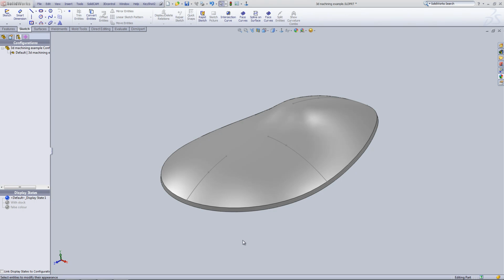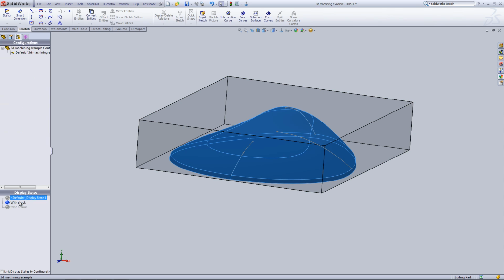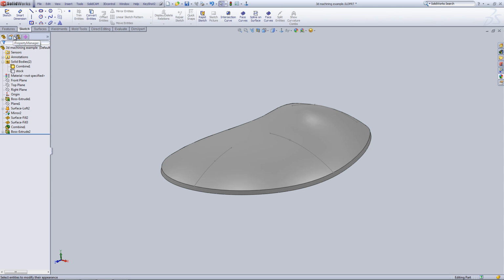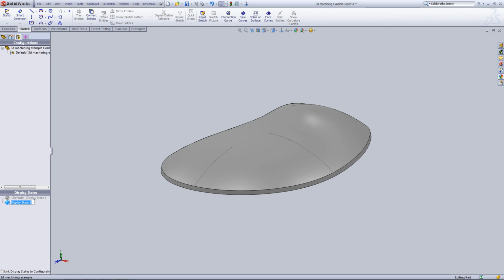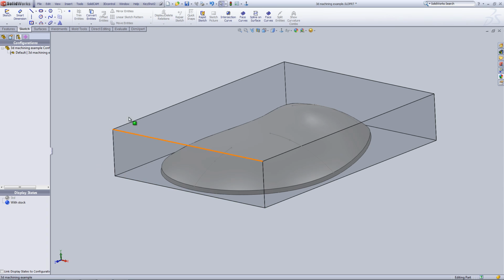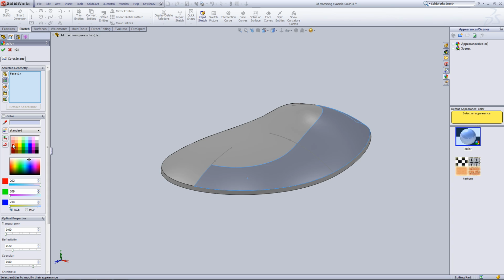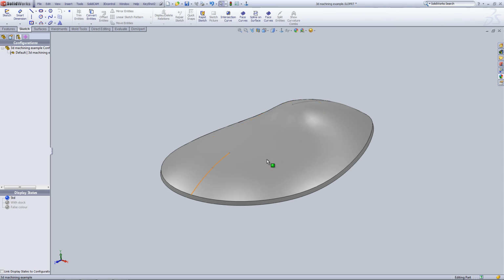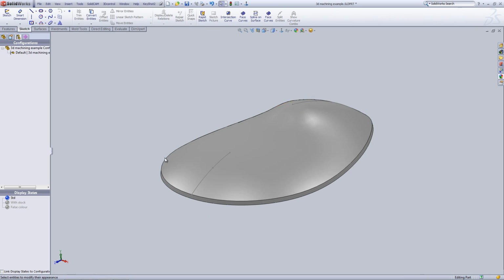Solidworks Tutorial - display states